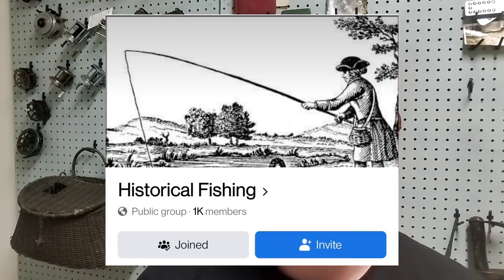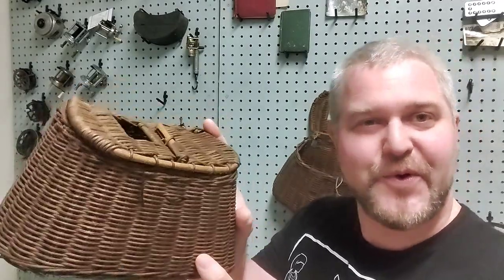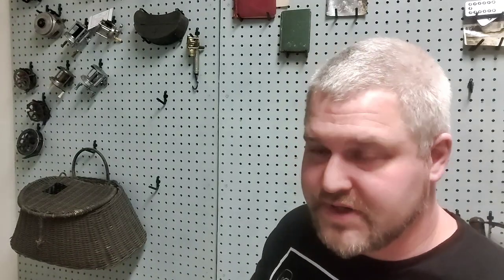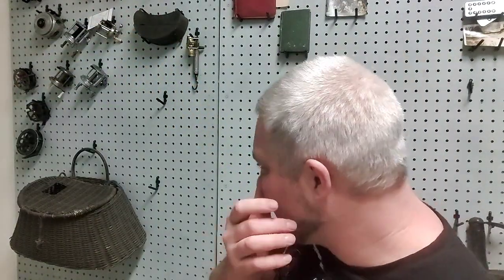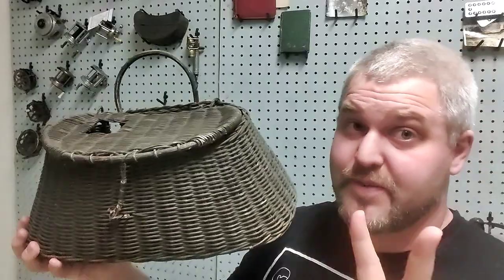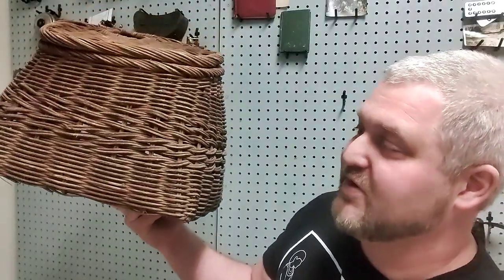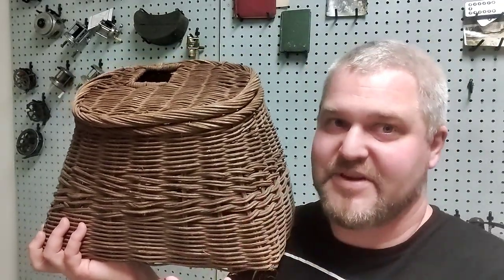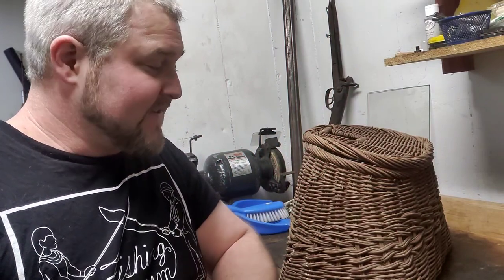Basics of Restoring Fishing Creels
A four-step process to the very fundamentals of restoring fishing creels.
1) Determining if it should be restored
2) Dusting and cleaning
3) Oiling
4) Drying